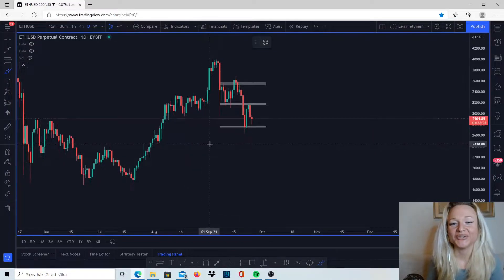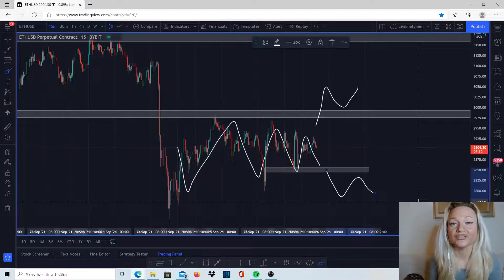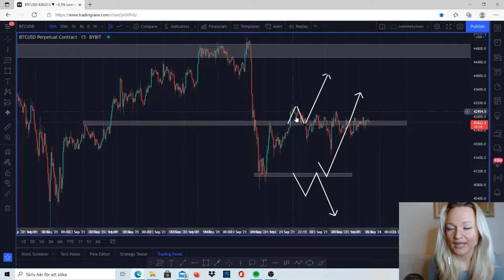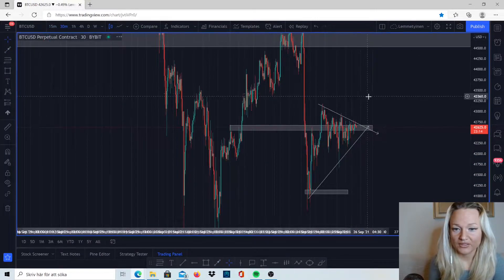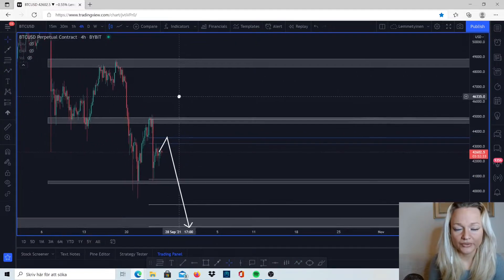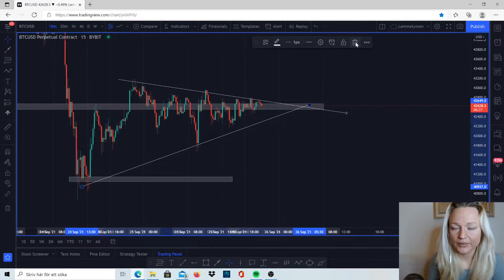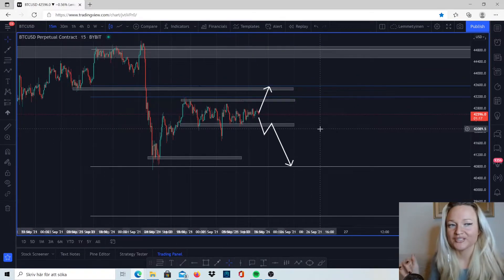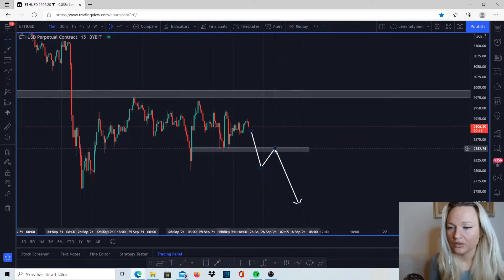WARNING!!! BITCOIN AND ETHEREUM ULTIMATE LEVELS TO BOUNCE OFF!!!!!!!!!!!